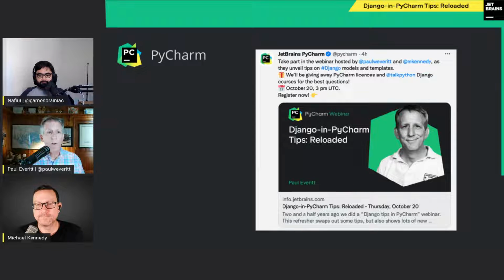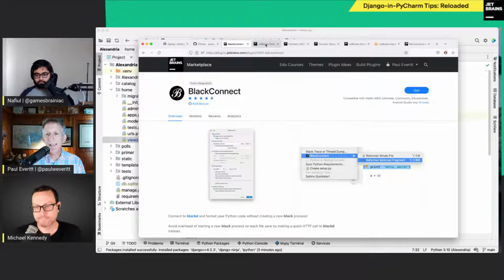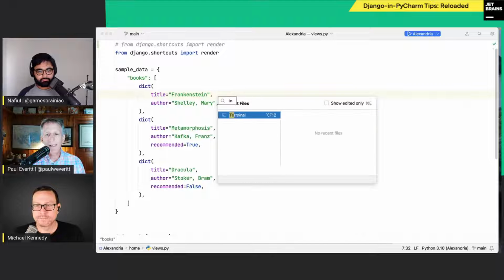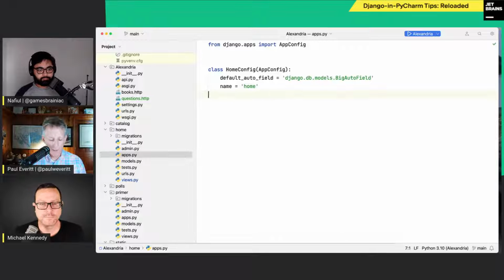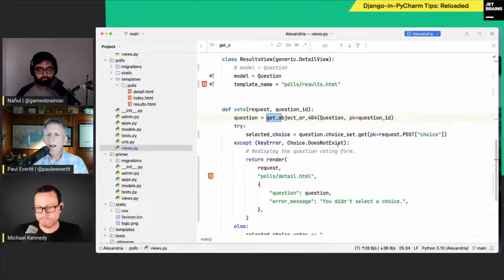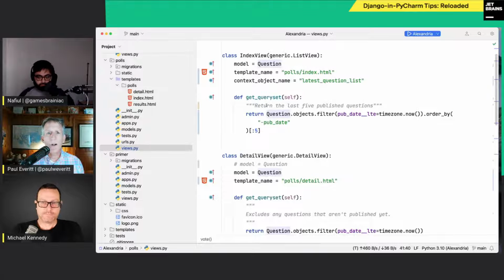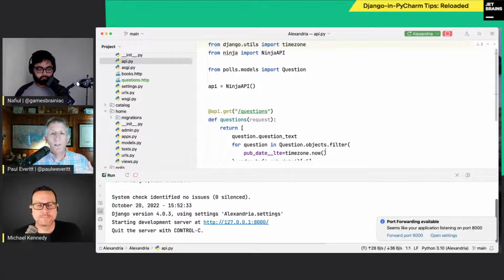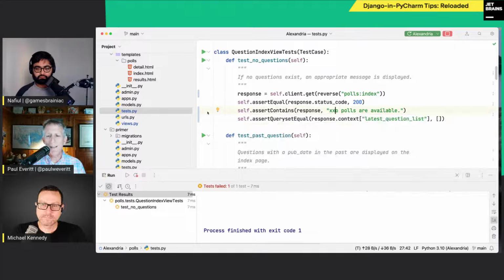Django-in-PyCharm Tips: Reloaded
Two and a half years ago we did a “Django tips in PyCharm” webinar. This refresher swaps out some tips, but also shows lots of new goodness in the IDE: the new UI, remote and sharing options, endpoints, and more.

Join @pauleveritt201 and @mikeckennedy for a wide-ranging tour through PyCharm’s recent machinery, in the context of leveling up your Django-in-PyCharm chops.